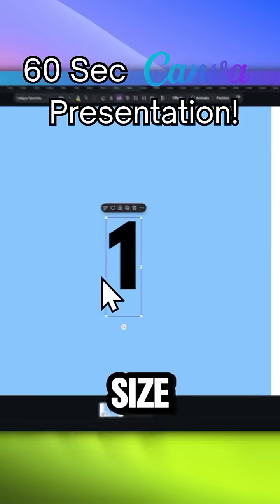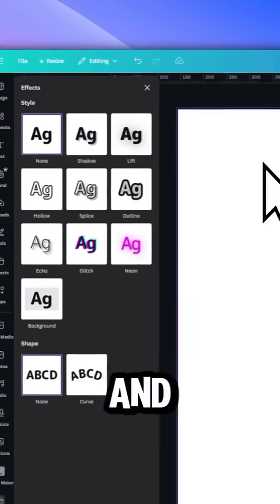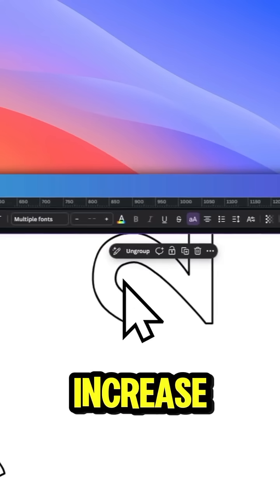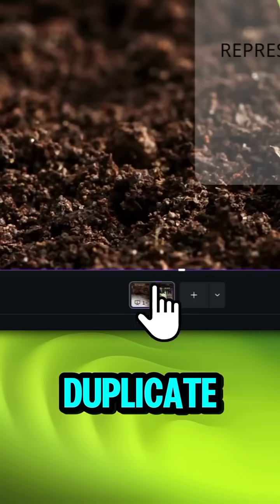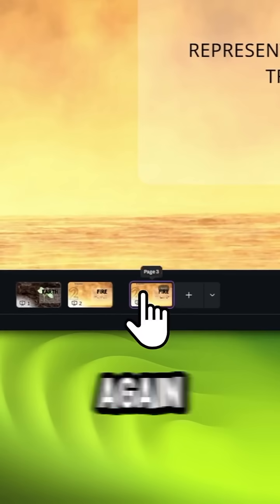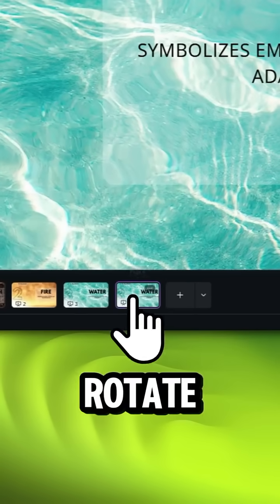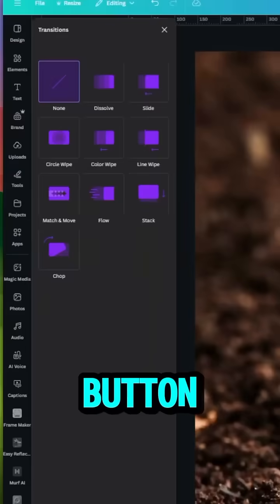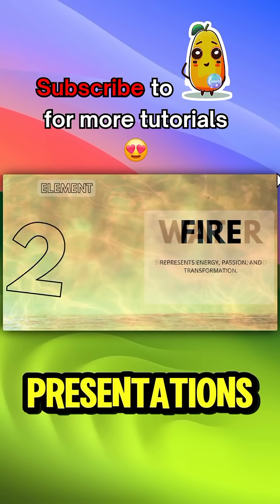In just 60 seconds 😝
A creative and easy way to make a cool presentation in Canva that is animated too! It is so simple! This guide is super easy to follow and really beginner friendly! I show you step by step how to do it.It is done in under a minute to make!